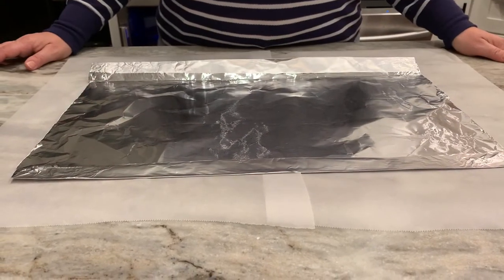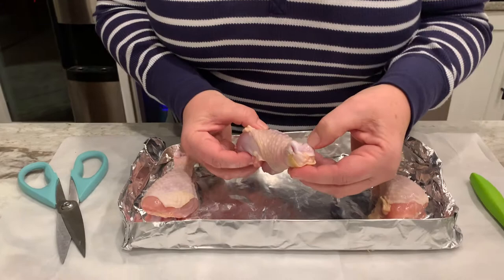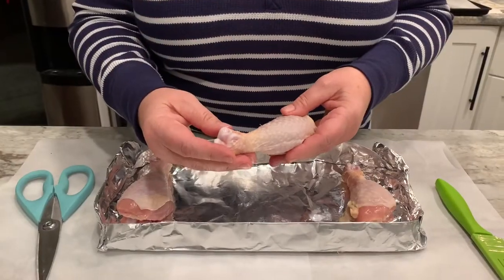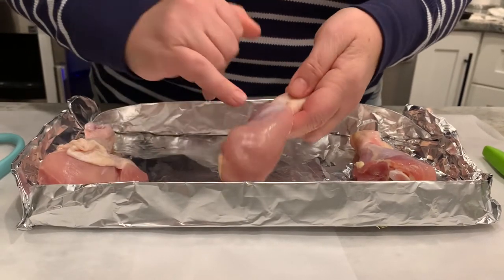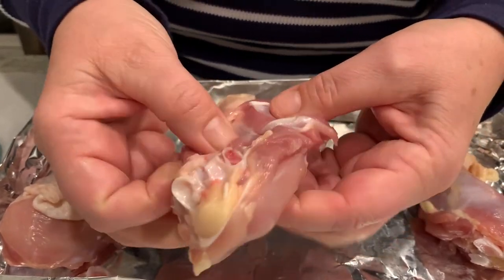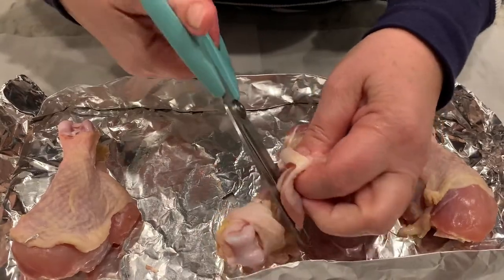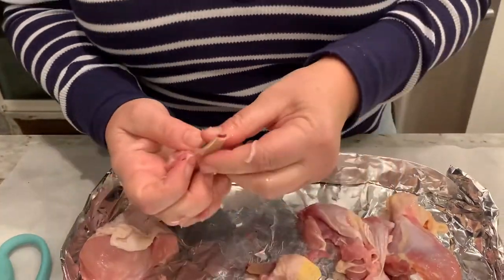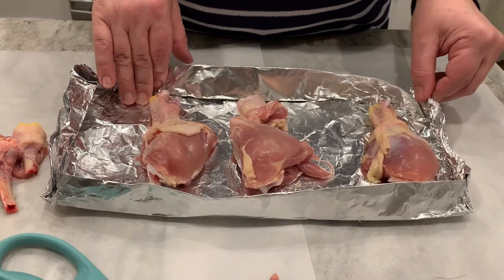Dakota Chicken Leg Dissection